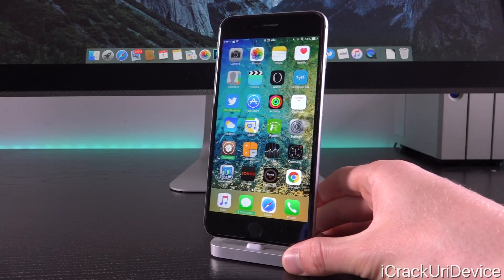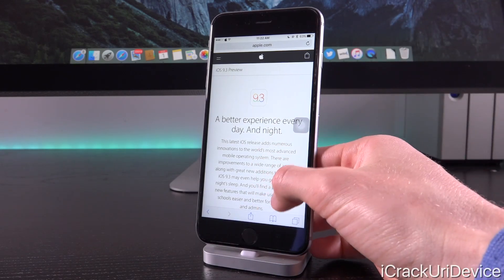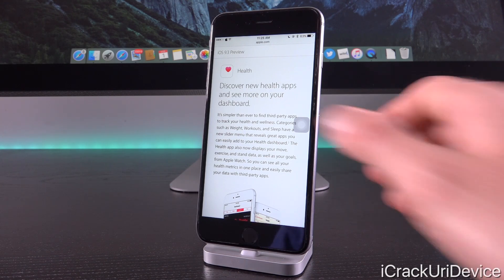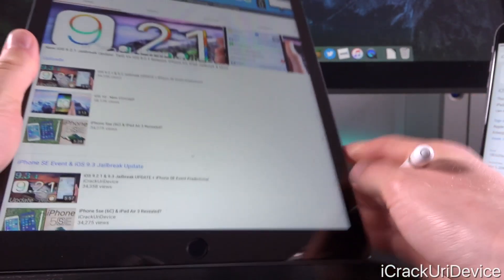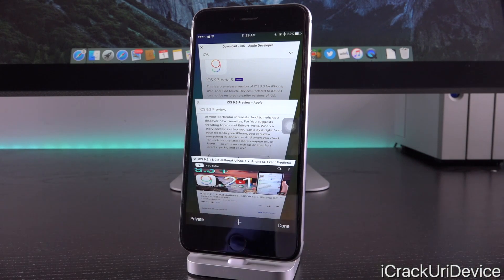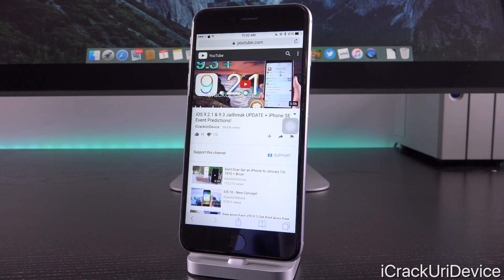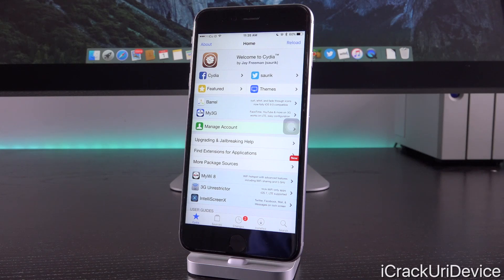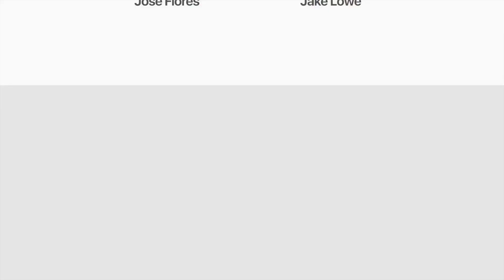iOS 9.3 Beta 5! iOS 9.2.1 Jailbreak UPDATE, Changes & 9.3 Release Date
iOS 9.3 Beta 5 Jailbreak iOS 9.2.1 Updated Timeframe EXPLAINED! iOS 9.3 Release Date & Jailbreak 9.2.1 Possible Utility After Apple's March Event Discussed.

⬇️ Table of Contents ⬇️

0:24 - iOS 9.3 & iPhone SE Predictions pt3
0:44 - Apple's March Event
1:51 - iPhone SE, Not 5SE?
2:41 - Let's Talk Jailbreaking And iOS 9.3
4:22 - This Is Important!

 THANK YOU SO MUCH FOR SUPPORTING THE CHANNEL, PATRONS:
 Jose Flores, Jake Lowe, Marcus Moore, Chad MacLeod, Kevin Hernandez, Noor Sa, Daniel Sheppard, Tyler Sanderson, Ernest Aguilar, Amaan, Jorge M Lopez, Deandre, Jose Reyes and Noah